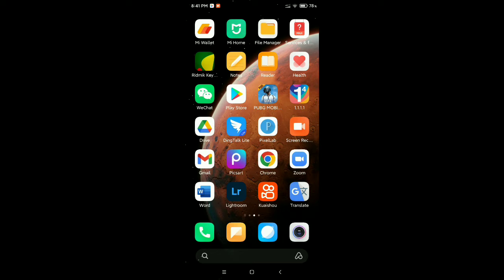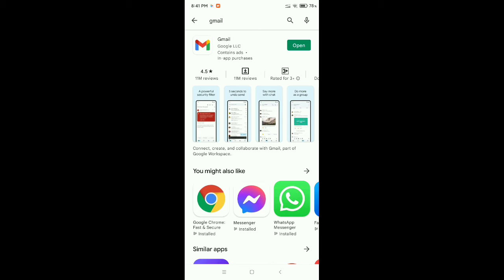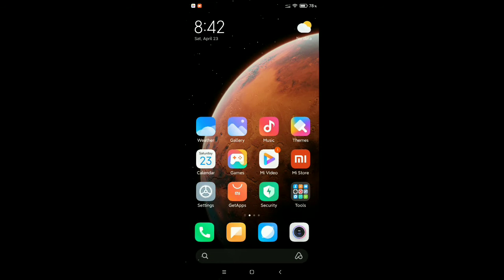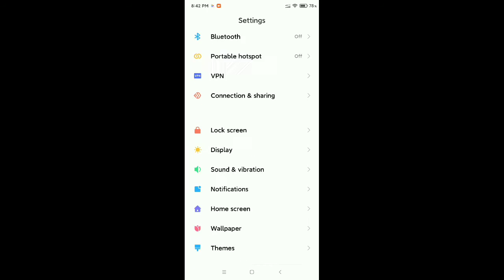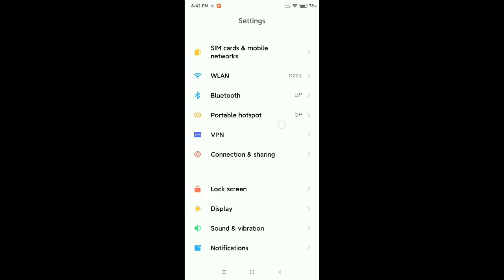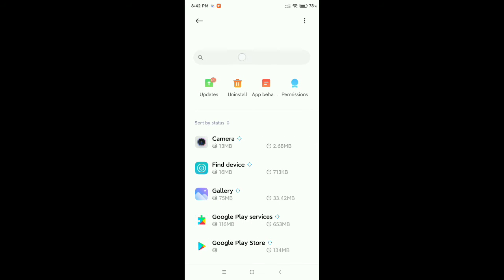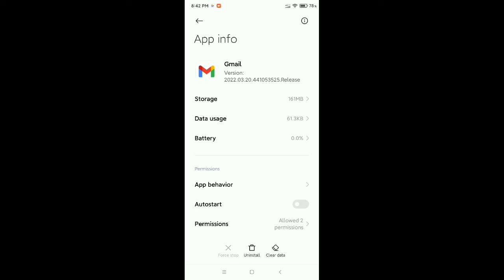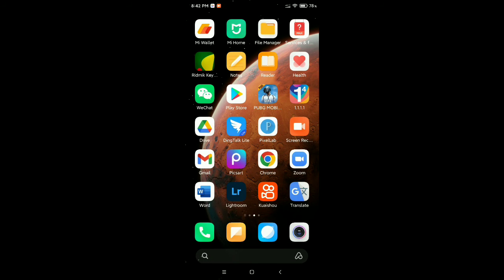How to fix gmail not working